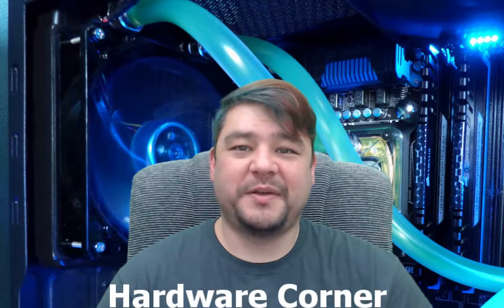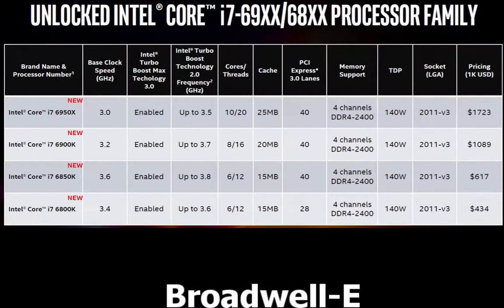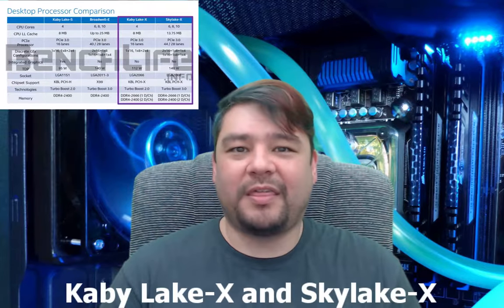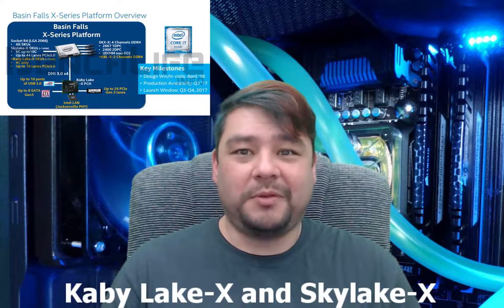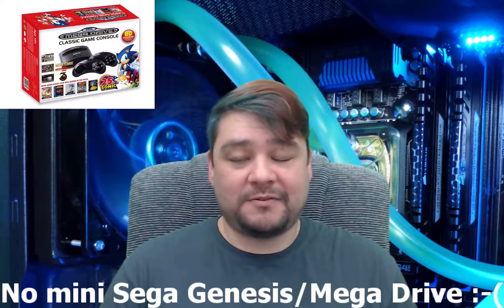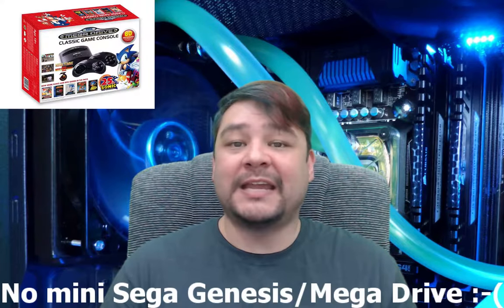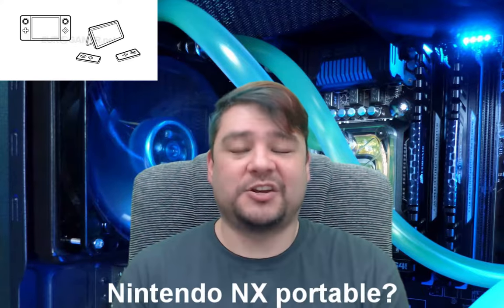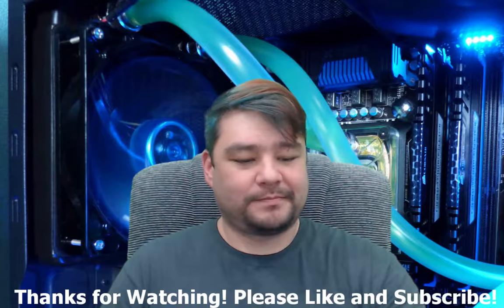RickAMon's Tech Corner- Episode 1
Episode 1 of RickAMon's Tech Corner
Processor news